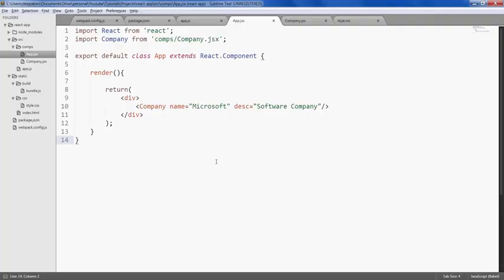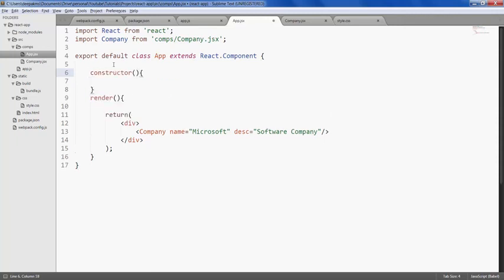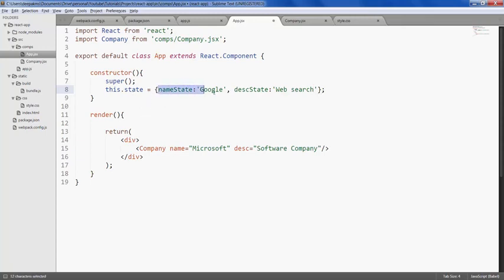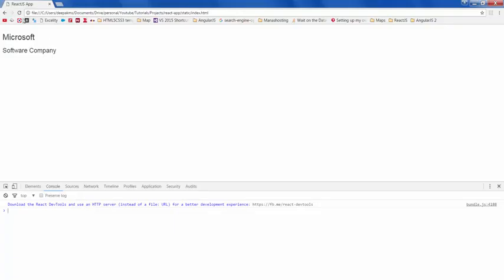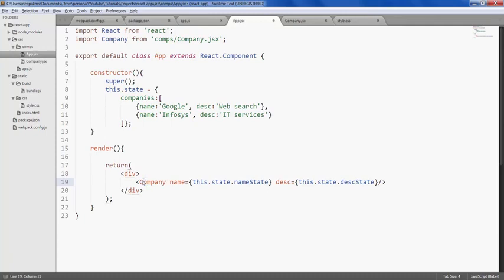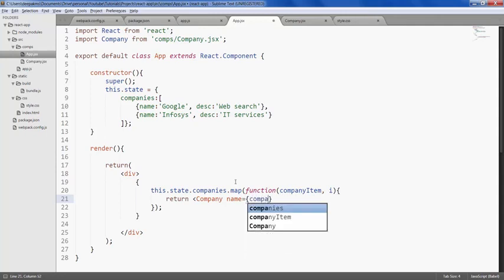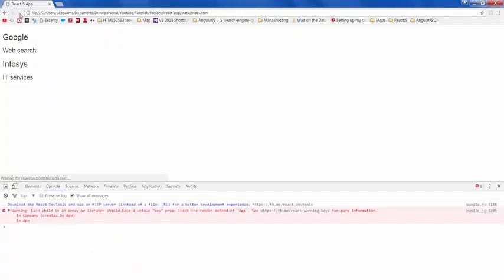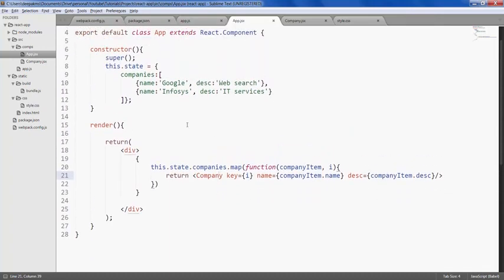ReactJS \ React JS Tutorial For Beginners - #7 - States